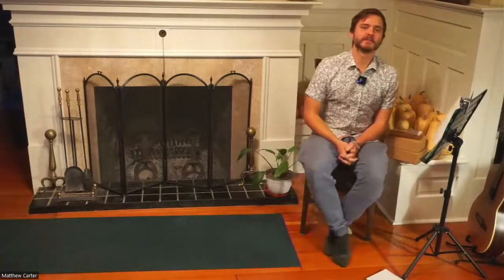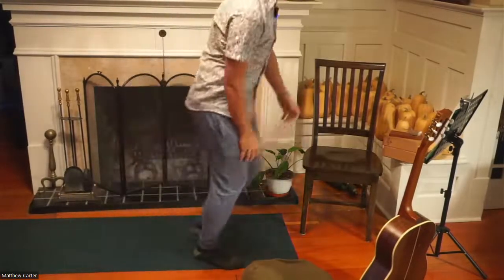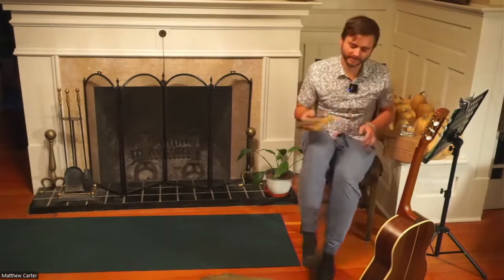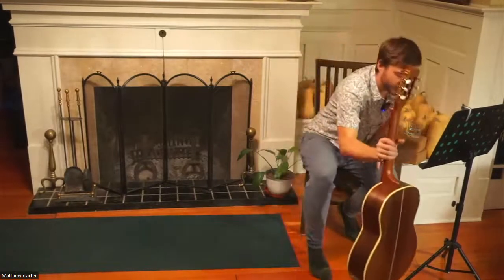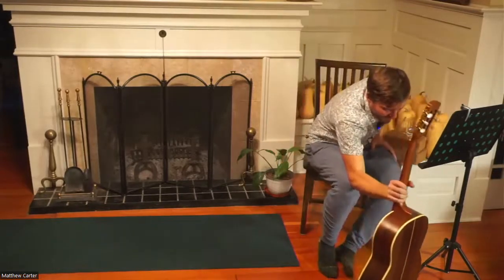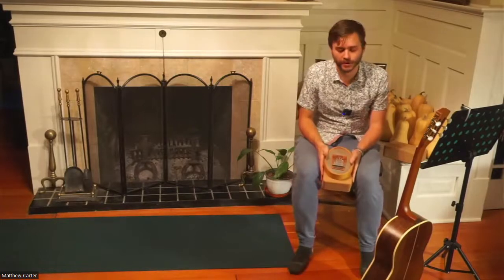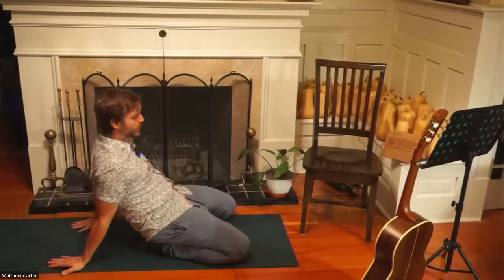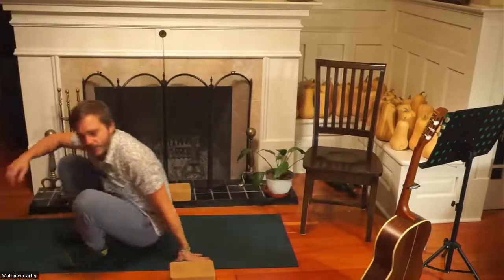60 Minute Yin Yoga with Live Music (Guitar, Kalimba, Sansula & Singing Bowls) - Matthew Carter Yoga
Get access to recorded over 100 hours of recorded yoga videos